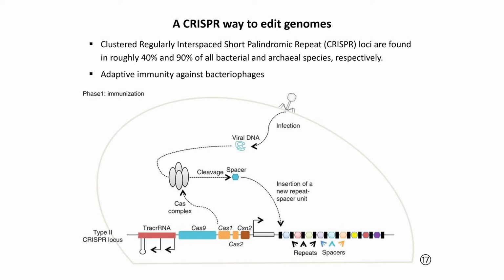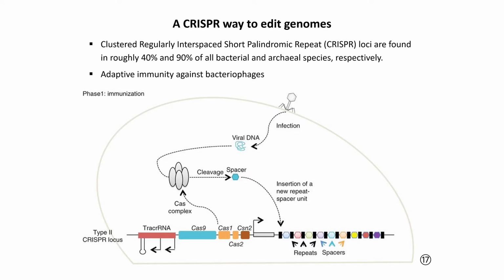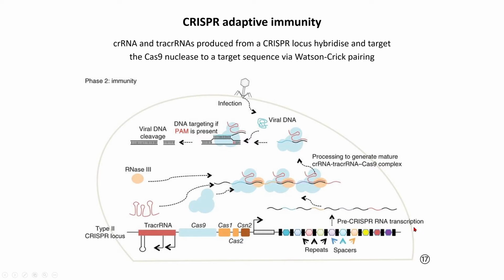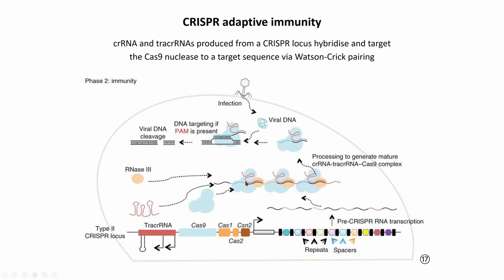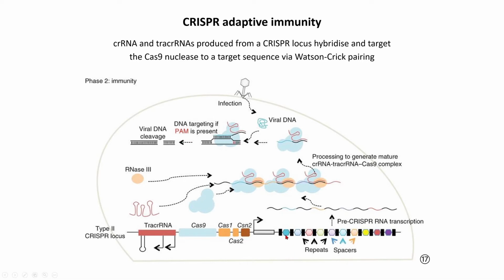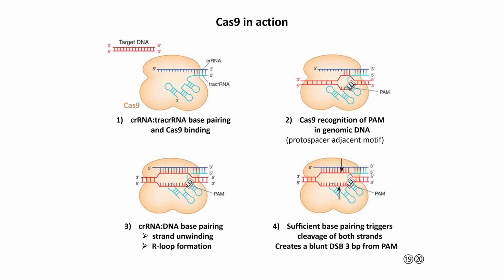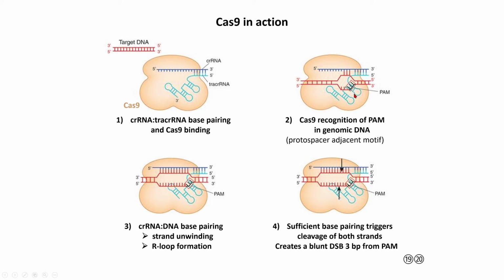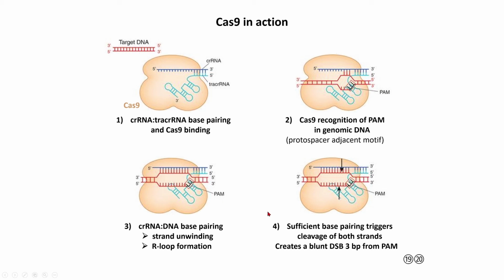WHAT IS CRISPR? - GENE EDITING EXPLAINED!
This presentation describes the type II CRISPR system, which is an adaptive immune system found in bacteria that has been modified for use in genome editing.

This is part of a series that also covers

Zinc finger nucleases (ZFNs)
TALE nucleases (TALENs)
Using CRISPR/Cas9 for genome editing
CRISPR specificity
Precision editing
Homology directed repair
Prime editing

This presentation is primarily aimed at university students, researchers, clinicians and journalists interested in fields related to molecular biology and genetics. It is for education purposes only.

Please leave a comment to let us know whether this was helpful to you and what you think we should cover next.

More accessible presentations for a wide audience can be found in the “Explained Simply” section of this channel in the near future.

Artwork is © Adam West with the exception of images and data taken from publications referenced in these slides. References to reviews and journal articles are denoted by circled numbers at the bottom right of the slides.

Links to these numbered articles are listed below. We recommend these as your best way to begin further reading on this subject.

Publication List
17. Mali P, Esvelt KM, Church GM.
Cas9 as a versatile tool for engineering biology.
Nat Methods. 2013 Oct;10(10):957-63.

19. Garside EL, MacMillan AM.
Cas9 in close-up.
Nat Biotechnol. 2014 Apr;32(4):338-40.

20. Nishimasu H, Ran FA, Hsu PD, Konermann S, Shehata SI, Dohmae N, Ishitani R, Zhang F, Nureki O.
Crystal structure of Cas9 in complex with guide RNA and target DNA.
Cell. 2014 Feb 27;156(5):935-49.

Music credits
“Go, Icarus! Go!” by The Whole Other